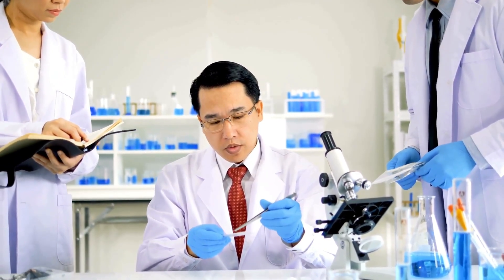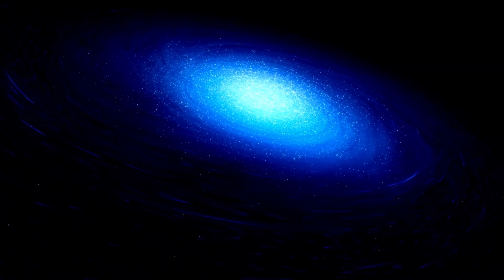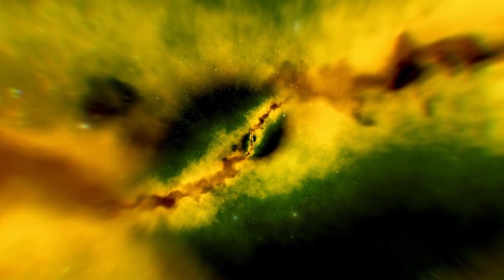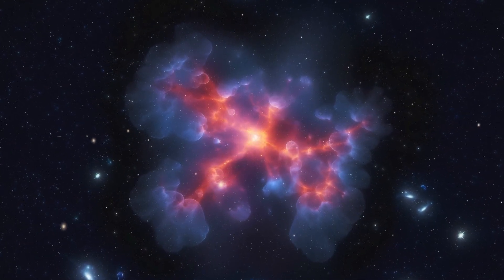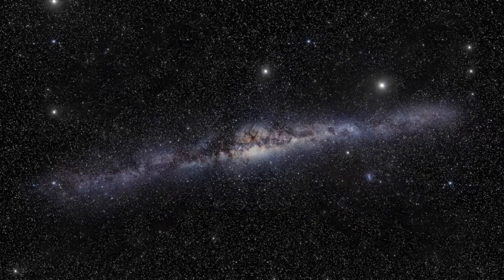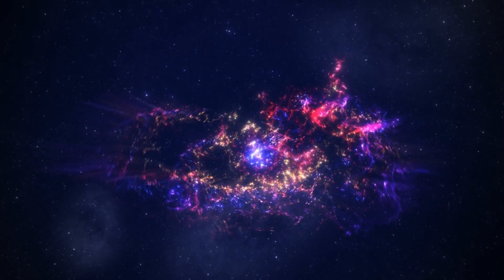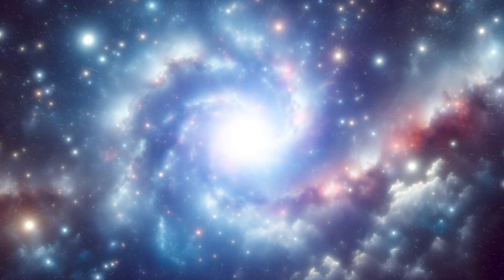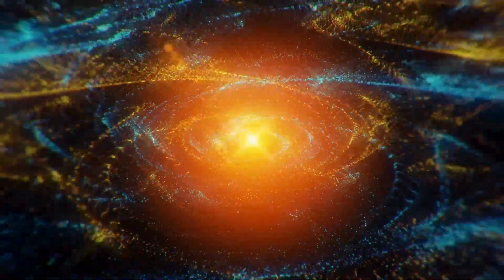James Webb Telescope Just Announced First Massive Structure Older Than the Universe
In a groundbreaking revelation, the James Webb Telescope has just announced the discovery of the first massive structure older than the universe itself! This jaw-dropping finding challenges our fundamental understanding of cosmology and pushes the boundaries of what we know about the origins and evolution of the cosmos. Join us as we delve into the details of this monumental discovery, exploring what it means for our understanding of space and time. We’ll break down the implications of this astonishing finding, discuss how it was uncovered, and consider the potential impact on future astronomical research. This is a game-changing moment in the field of space exploration, and you won’t want to miss the full story behind this historic revelation.